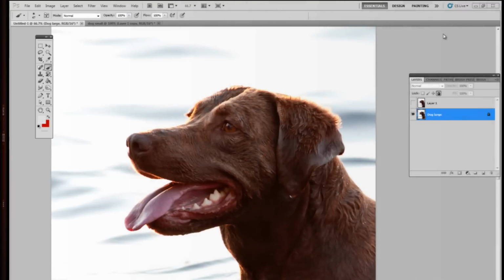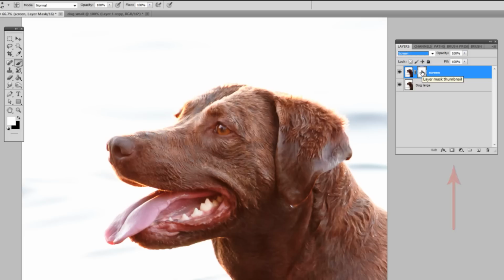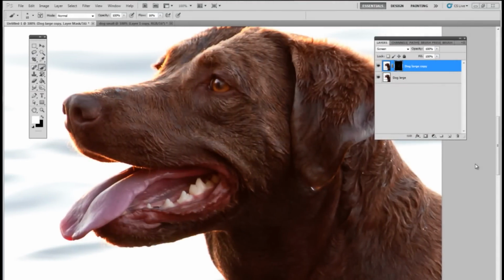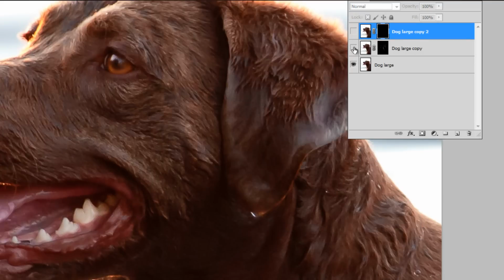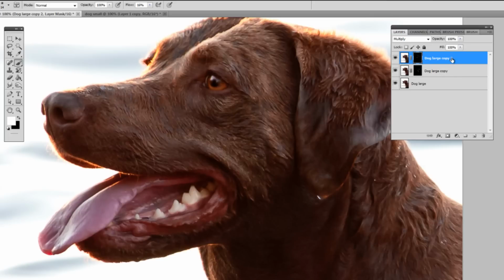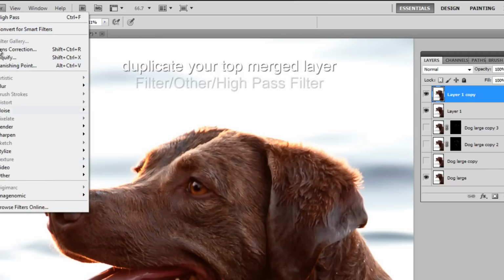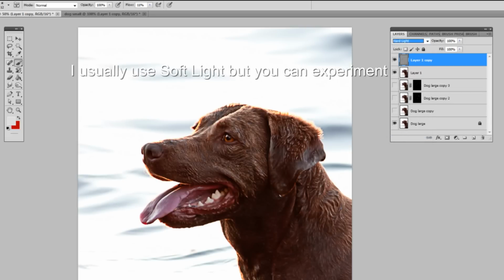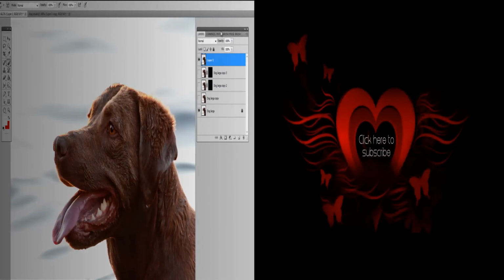How to selective detailing & sharpening - Photoshop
How to selectively bring out details and then selectively sharpen using the High-Pass filter in Photoshop
Best seen in 720 or higher
Want to watch it with the transcript?